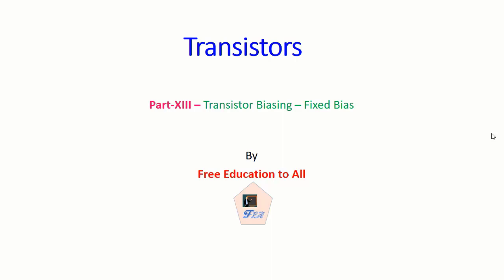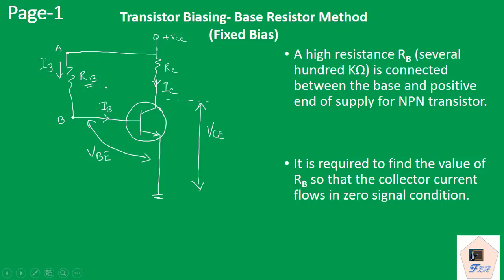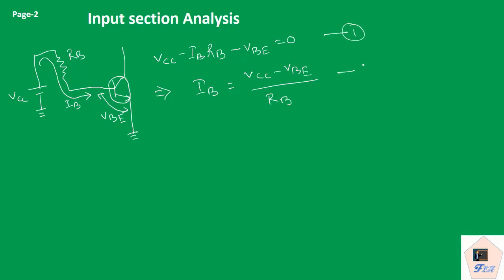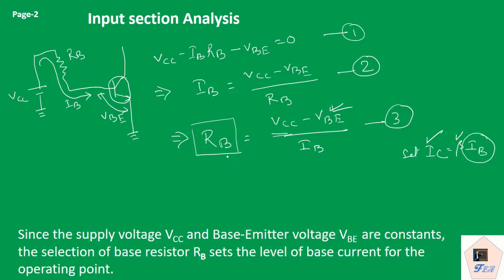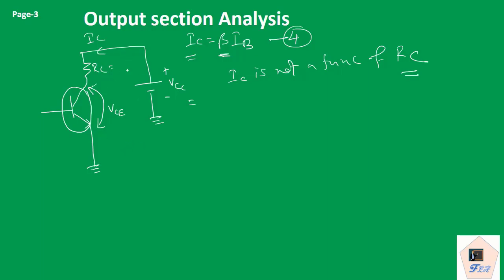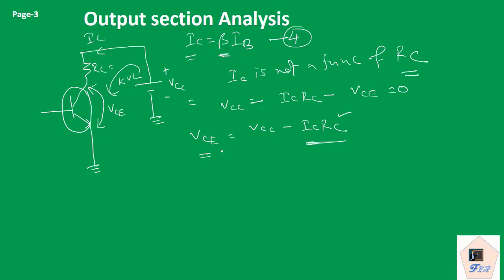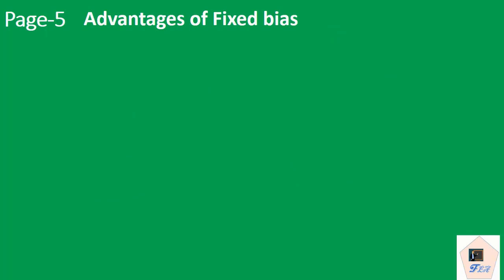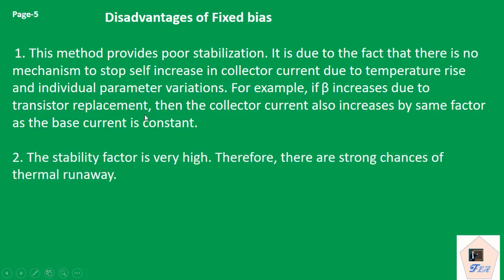Transistor Part 13 Transistor Biasing (Fixed Bias)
Transistor Biasing (Fixed Bias) is discussed in this lecture. Also the stability factor expression is found.